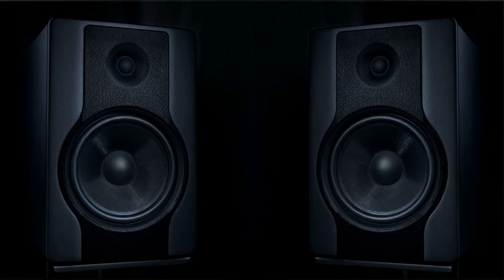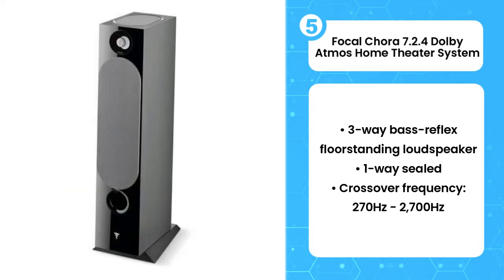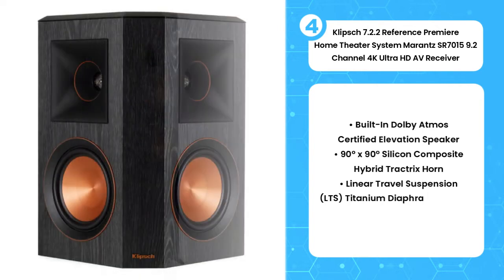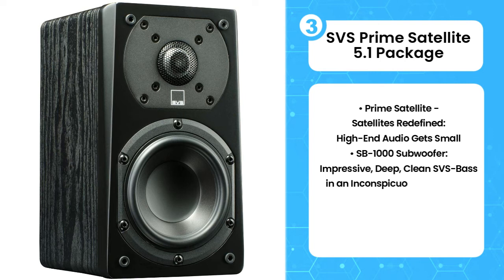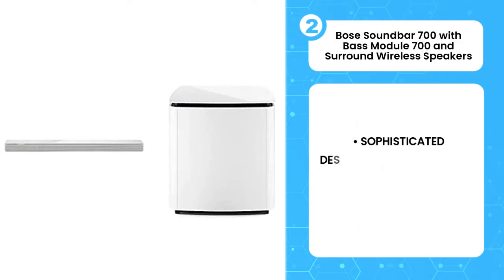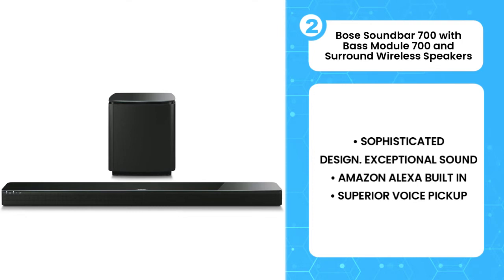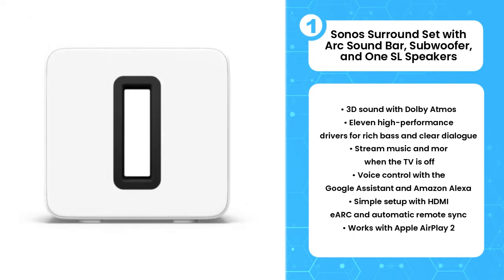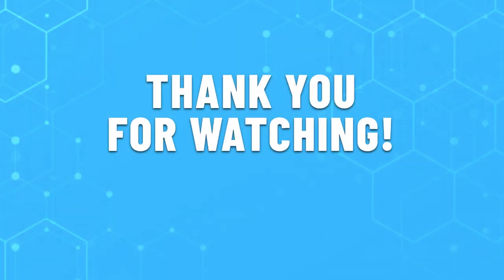TOP 5 Best Home Theater Systems (2022)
TOP 5 Best Home Theater Systems

5. Focal Chora 7.2.4 Dolby Atmos Home Theater System
4. Klipsch 7.2.2 Reference Premiere Home Theater System Marantz SR7015 9.2-Channel 4K Ultra HD AV Receiver
3. SVS Prime Satellite 5.1 Package
2. Bose Soundbar 700 with Bass Module 700 and Surround Wireless Speakers
1. Sonos Surround Set with Arc Sound Bar, Subwoofer, and One SL Speakers

In this video I will show you the TOP 5 Best Home Theater Systems.

00:00 - Introduction
00:22 - Focal Chora 7.2.4 Dolby Atmos Home Theater System
01:09 - Klipsch 7.2.2 Reference Premiere Home Theater System Marantz SR7015 9.2-Channel 4K Ultra HD AV Receiver
01:49 - SVS Prime Satellite 5.1 Package
02:33 - Bose Soundbar 700 with Bass Module 700 and Surround Wireless Speakers
03:28 - Sonos Surround Set with Arc Sound Bar, Subwoofer, and One SL Speakers